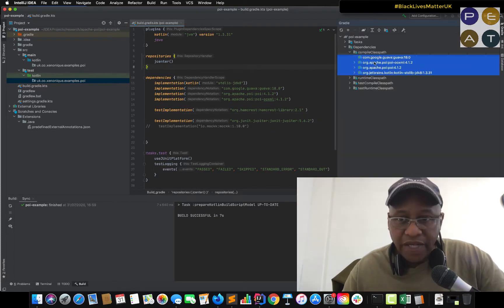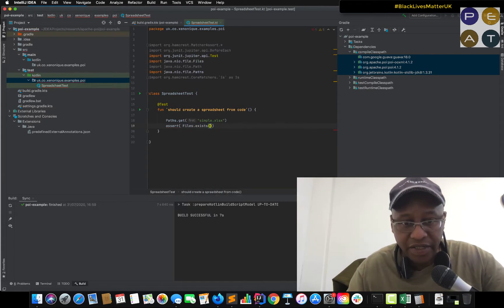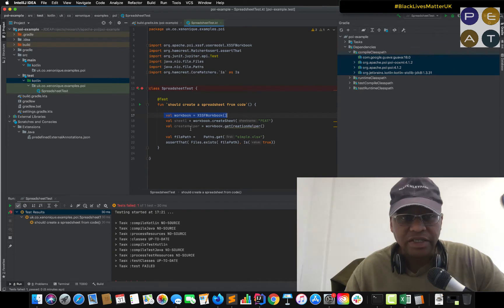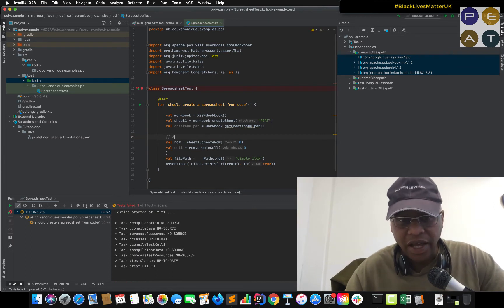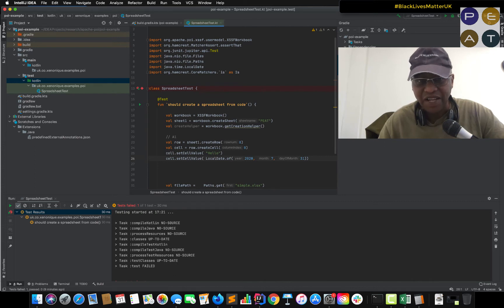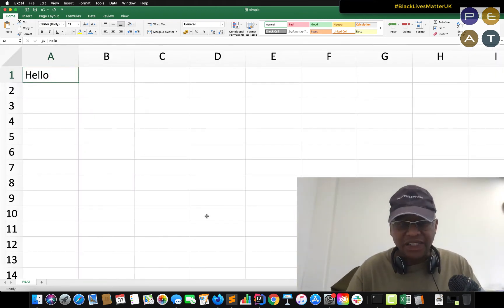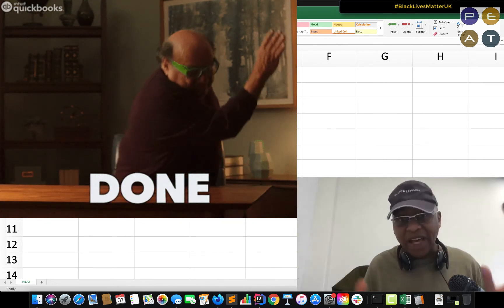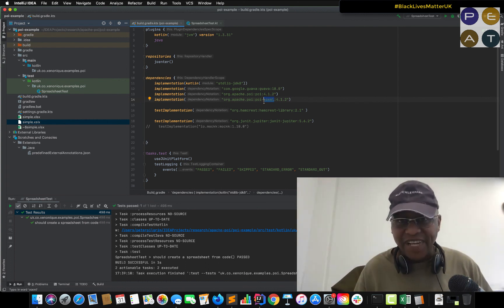Video Blog: Apache POI quick introduction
In this week's episode, I present a Apache POI, creating the simplest Microsoft Excel spreadsheet ever.

If you know how to work with spreadsheets in Java or Kotlin then you can seriously earn a ton of money. Think investment banking, and working with these guys and gals. You can expect crucially long hours, but gains could be spectacular (as well as) the losses, plus you gain kudos and business knowledge to boot.

I also talk about why many people think these spreadsheets are so sexy, man? You could start a war, if you have hatred in your heart, but equally you can come up with the next greatest invention using it.